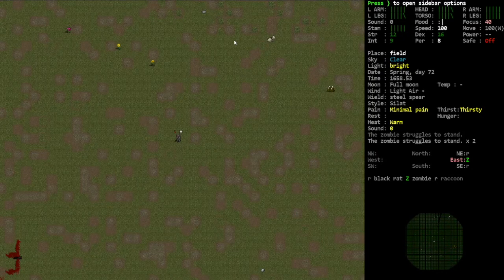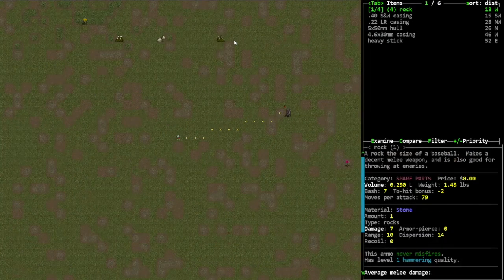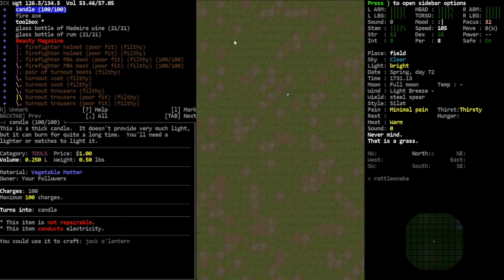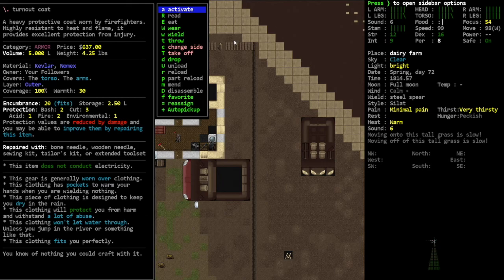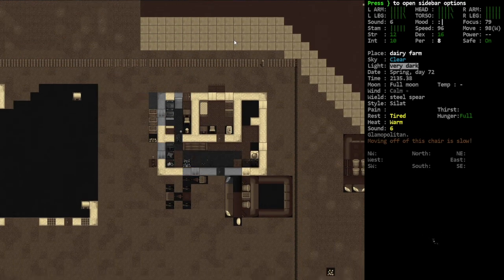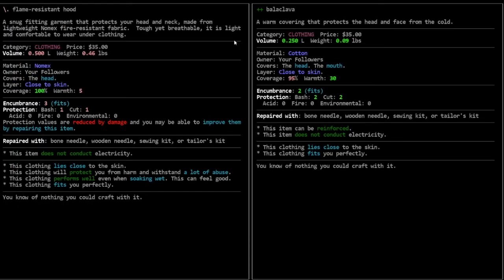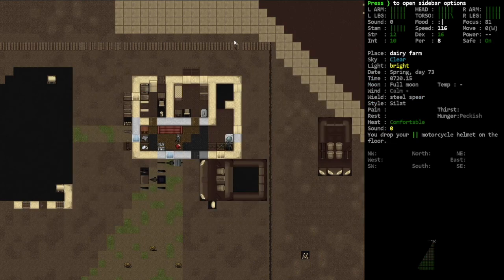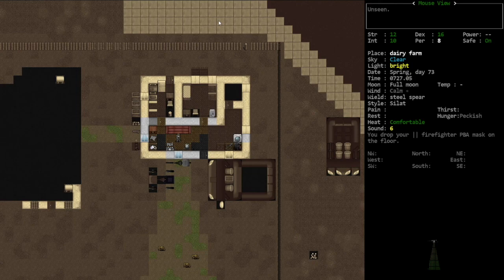Cataclysm: DDA s1e49- Zombie conga line